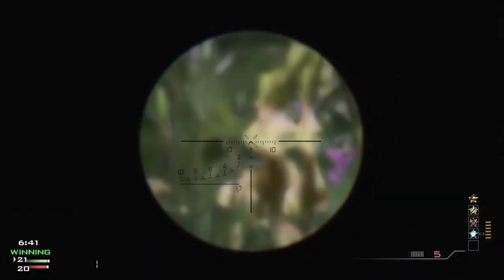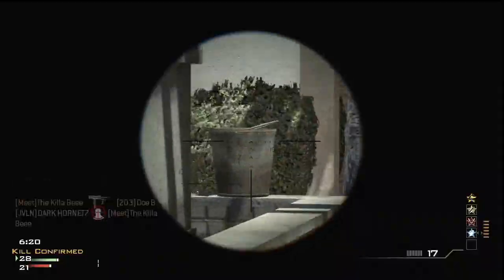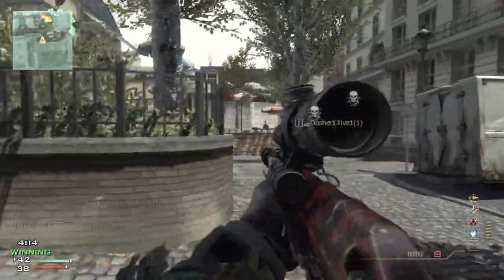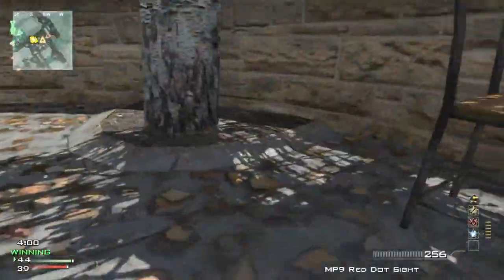MW3: Silenced Dragunov MOAB on Resistance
This video is of a Silenced Draganov MOAB.